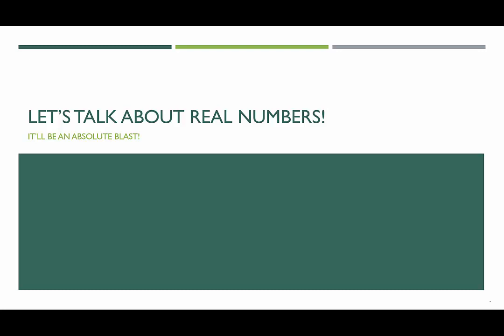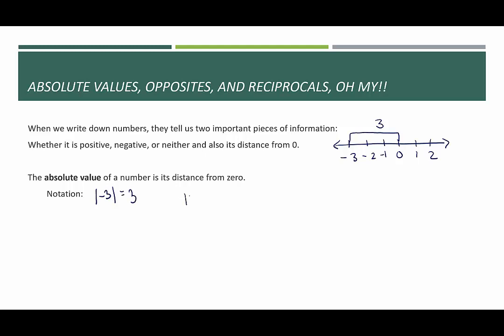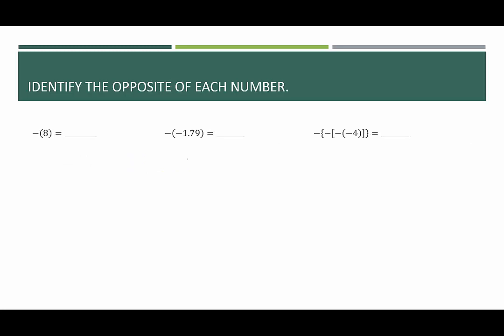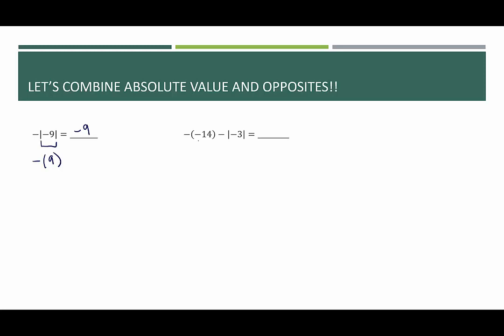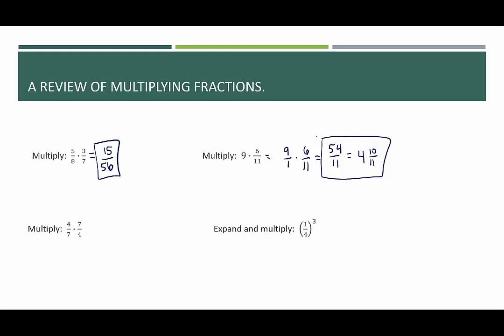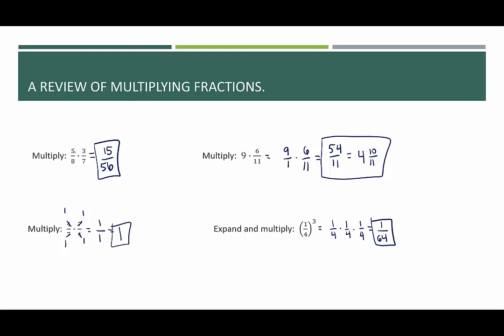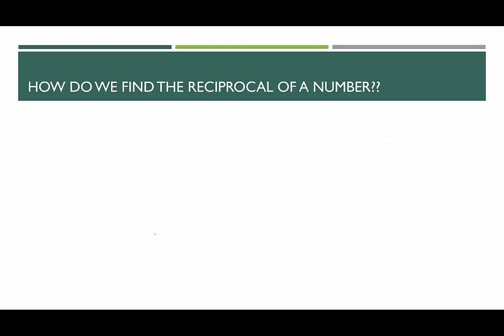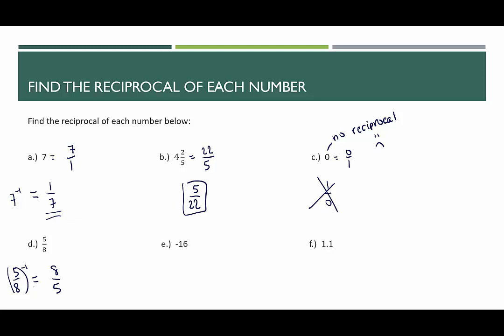Absolute Value, Opposite, and Reciprocal of a Number